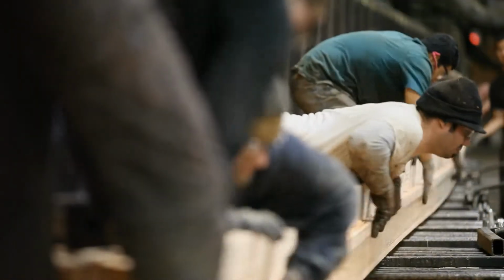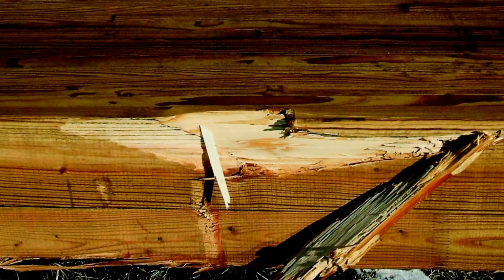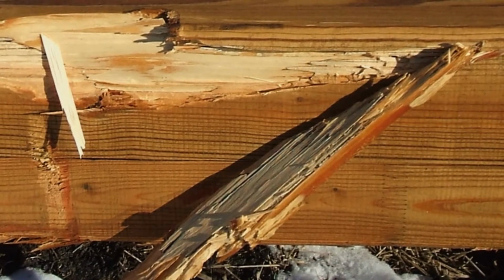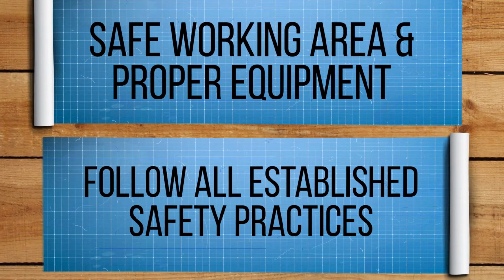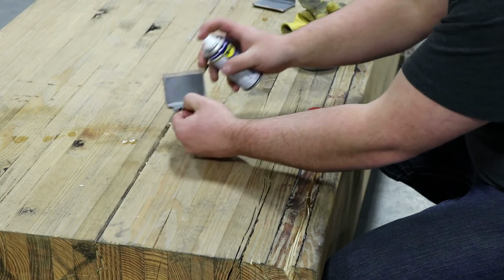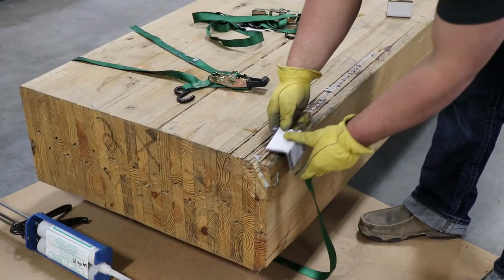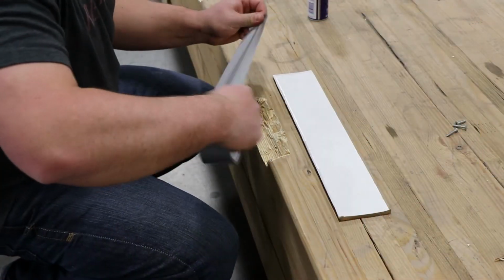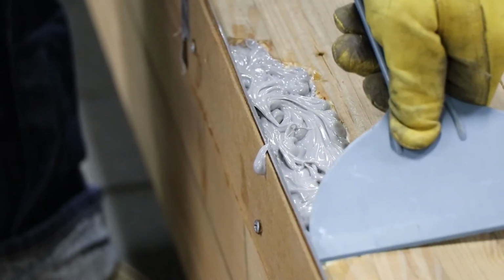ELAM Pole Repair